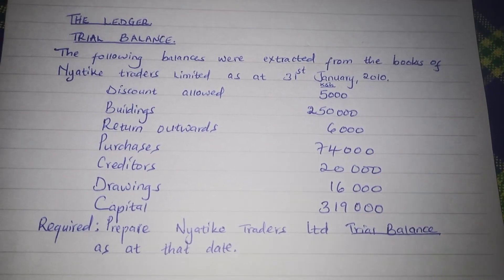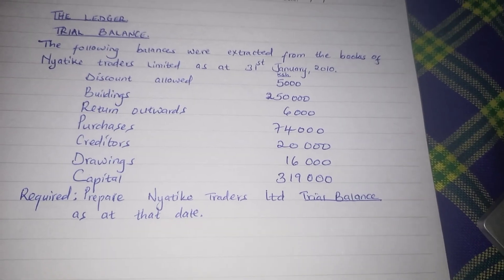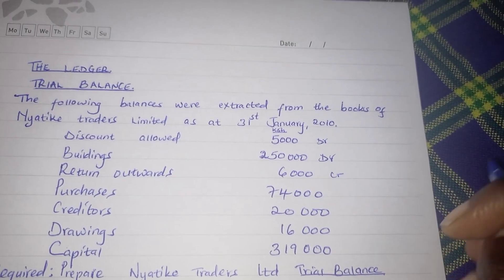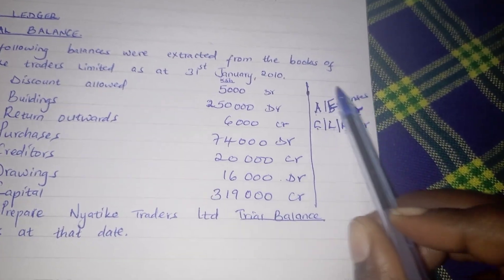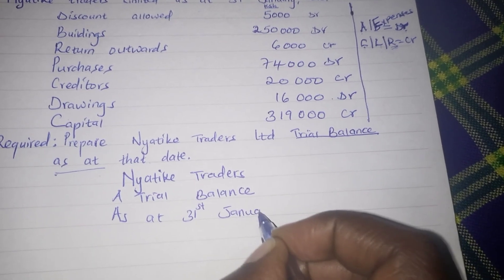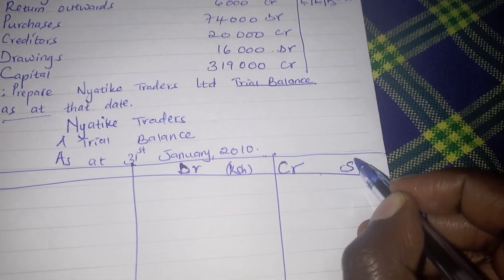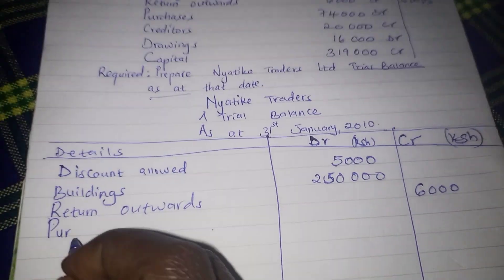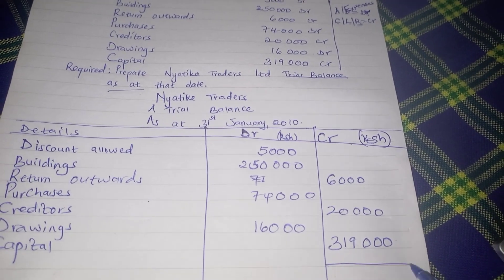TRIAL BALANCE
When preparing a trial balance, remember:
Assets/Expenses have debit balances
Capital/Liabilities/Revenue(income) have credit balances